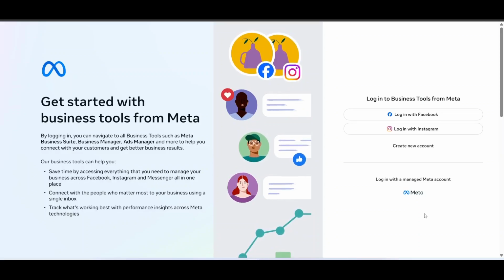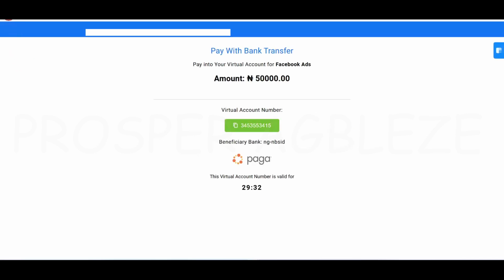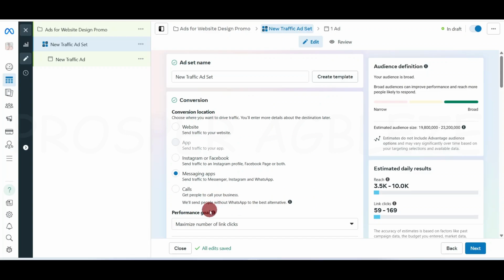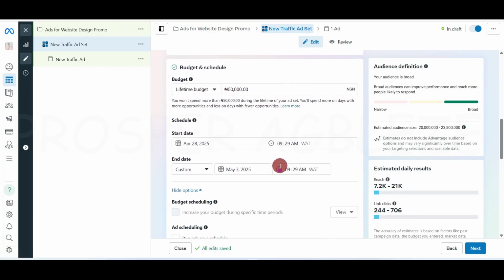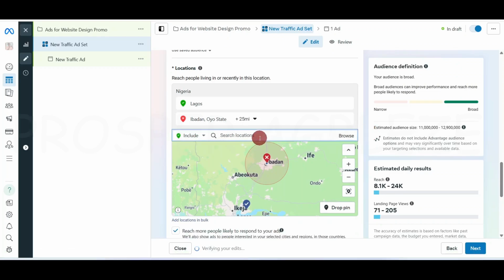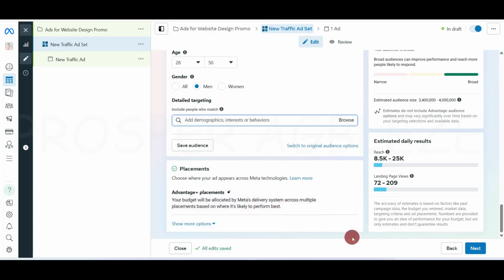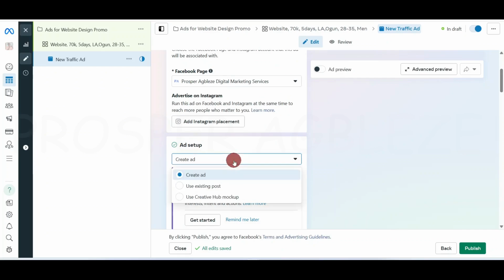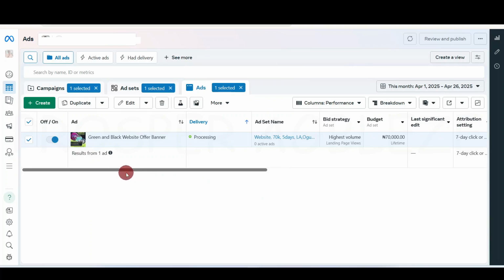Best Facebook Ads Tutorial for Beginners 2025. BEST Way to Create Traffic Engagement Facebook Ads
Learn How to Run Facebook Ads Like a PRO. Here is the best Facebook Ads Tutorial for Beginners. Get started with creating profitable Facebook ads today.

Thanks